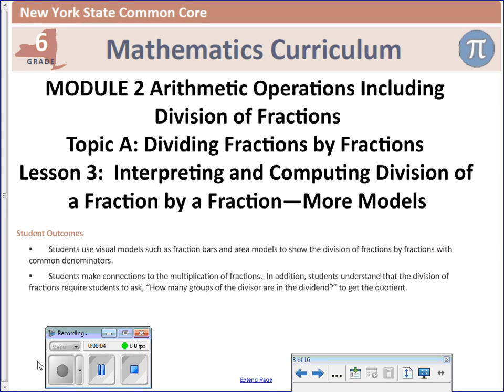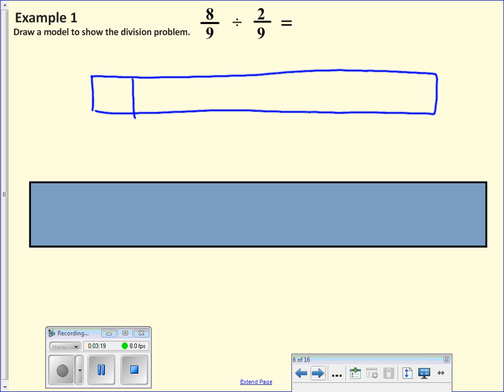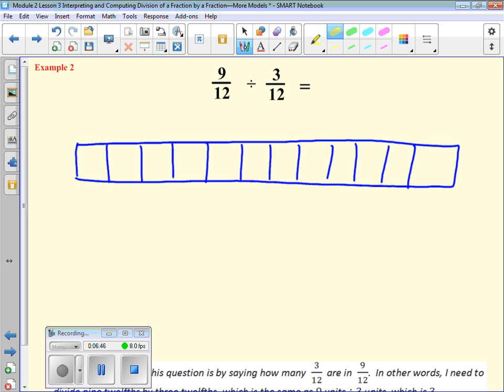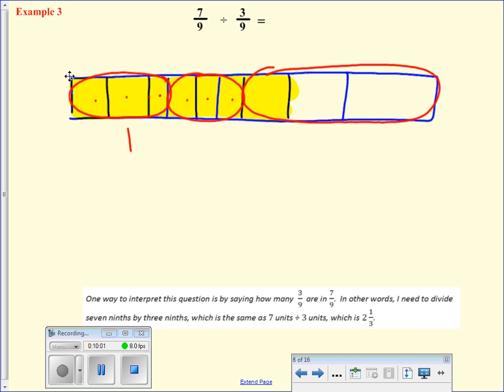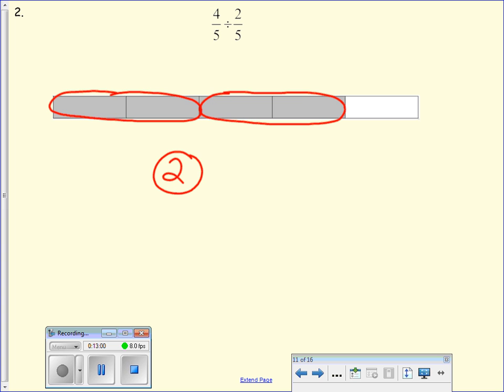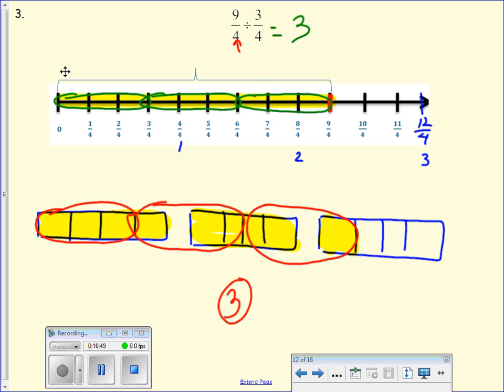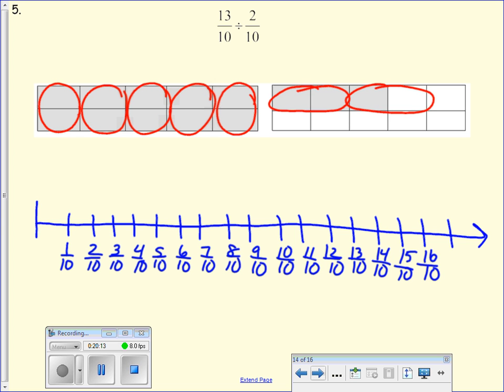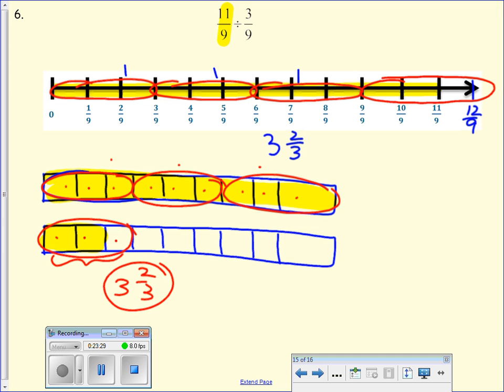Module 2 Lesson 3